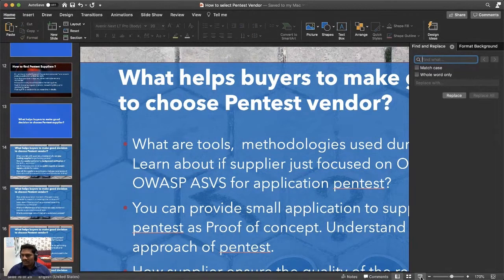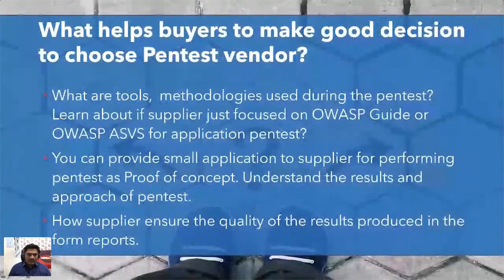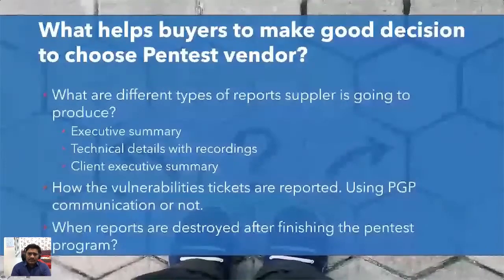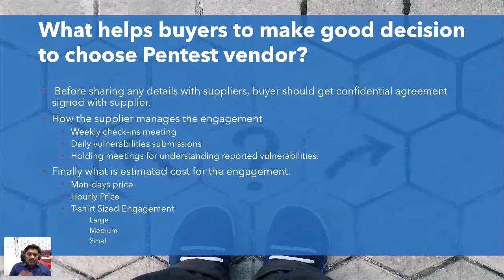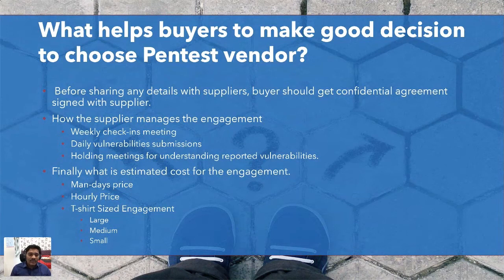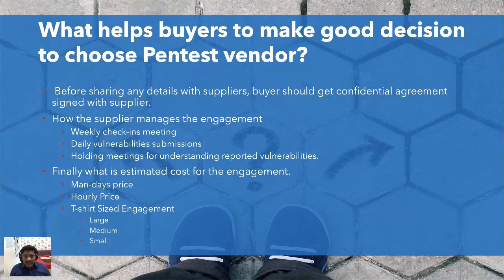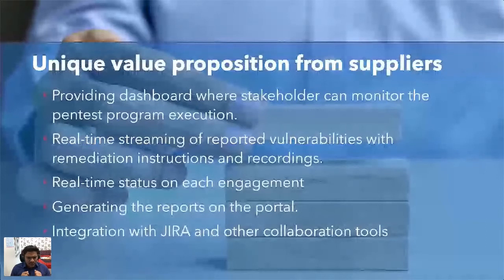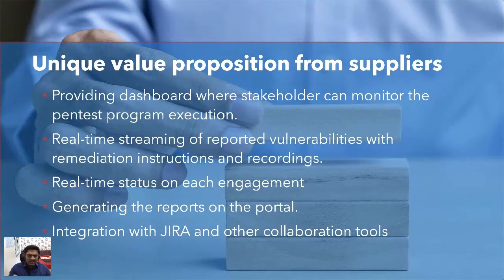Cybersecurity Webinar for CISO: Guide on Selecting Ultimate Penetration Testing Vendors 2020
Penetration Testing is an excellent way to assess and address several security vulnerabilities of a company’s IT environment. This has opened a world of opportunities and given rise to numerous pen-testing companies in the IT landscape. The question is, are the vendor choices that are being made, appropriate?

This cybersecurity webinar is a guide for choosing the appropriate and ultimate vendors of 2020 for PenetrationTesting.

How do you find remoteworking? Is working from home suiting your profile needs? We look forward to your comments.